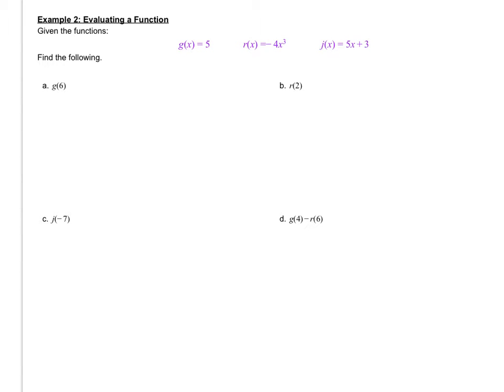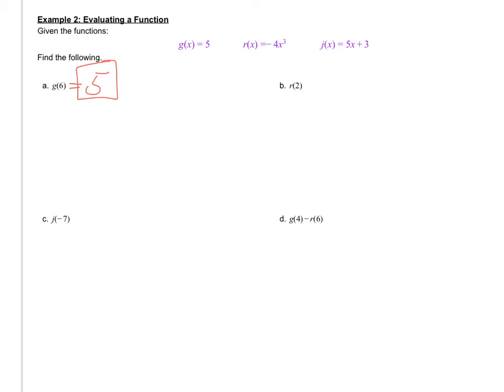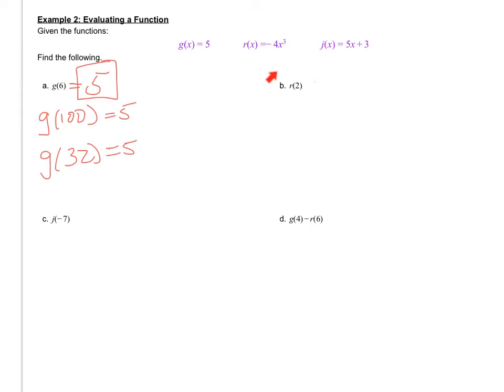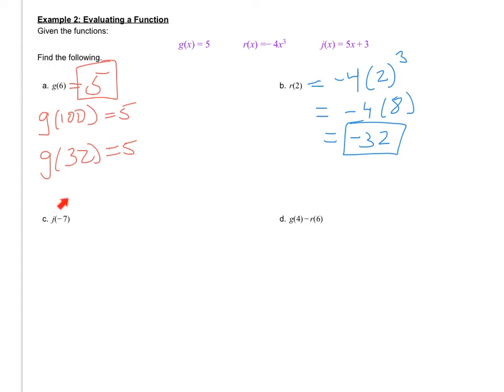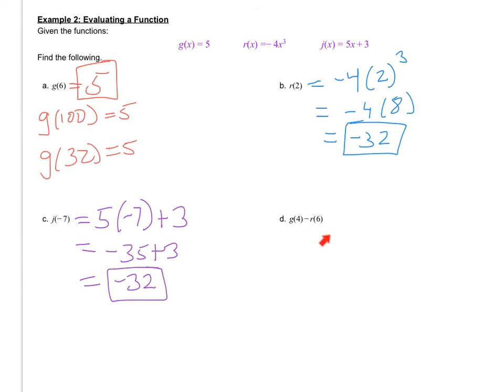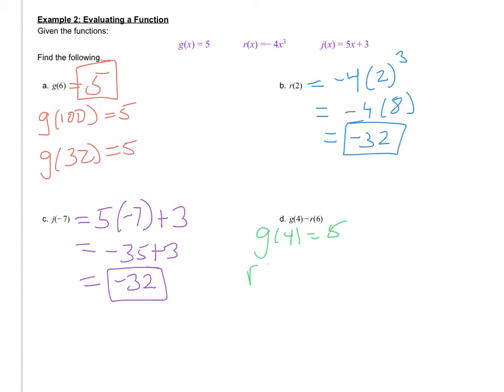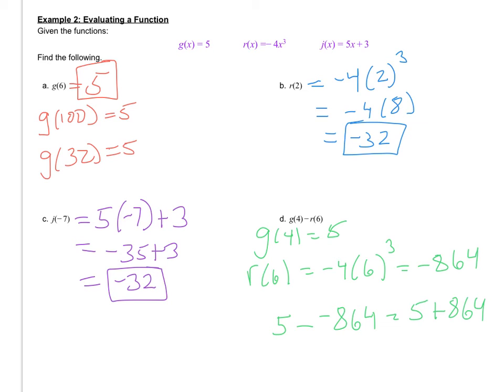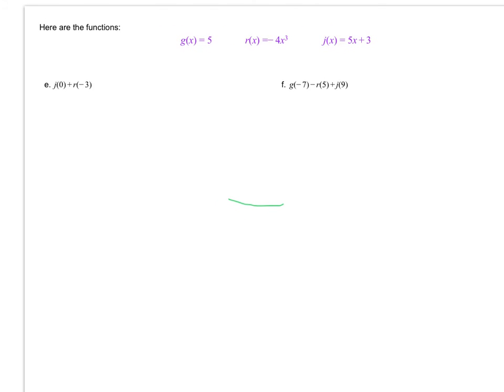1.3 ex. 2 part 1